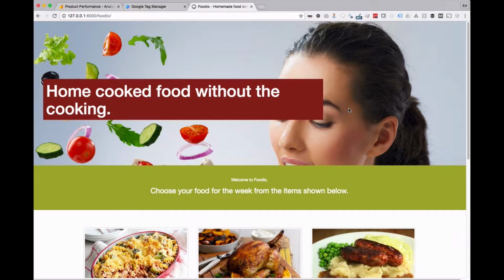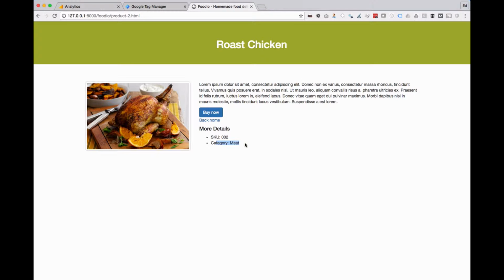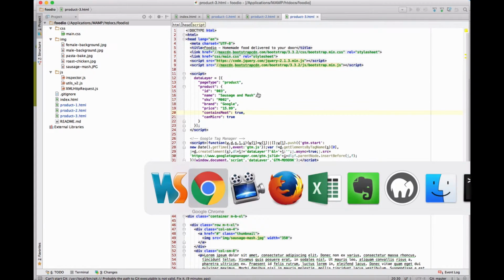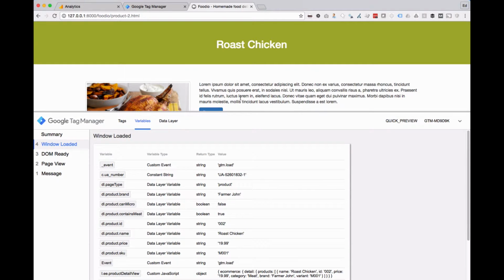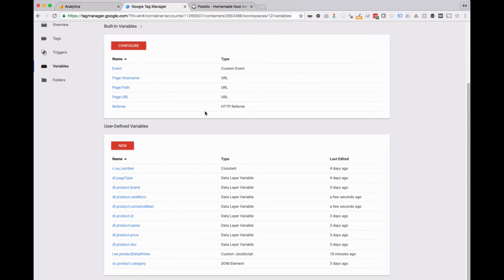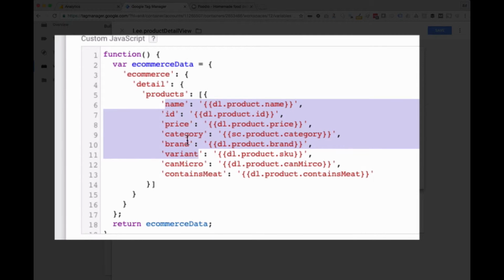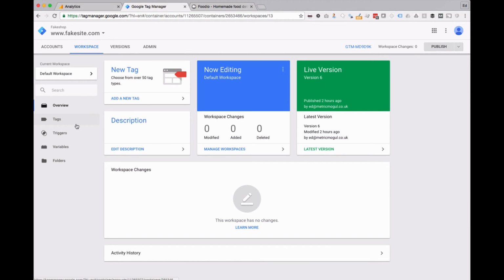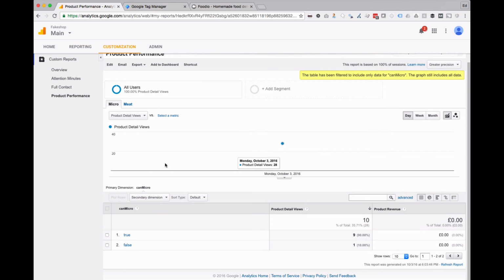Track Custom Product Attributes in Enhanced Ecommerce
Learn how to use Google Tag Manager and a data layer to track attributes specific to your website within Google Analytics.

In this video I amend the Enhanced Ecommerce product detail impression code to track whether my products are microwaveable, or they contain meat.

This allows me to create a useful report for my pretend product merchandising team.